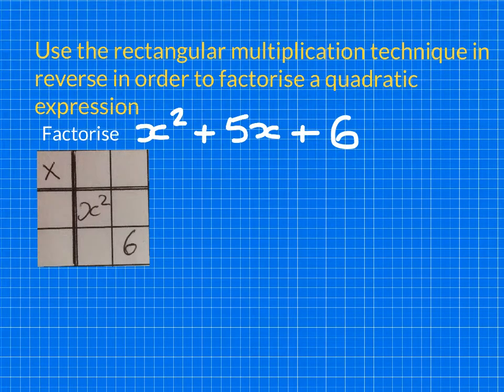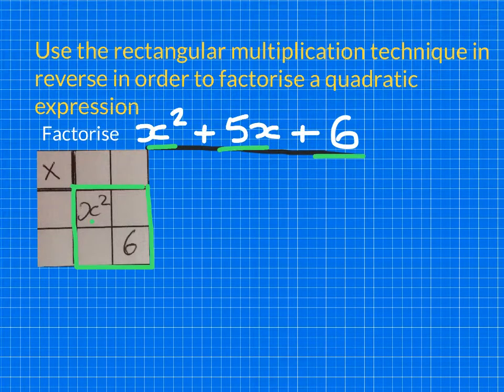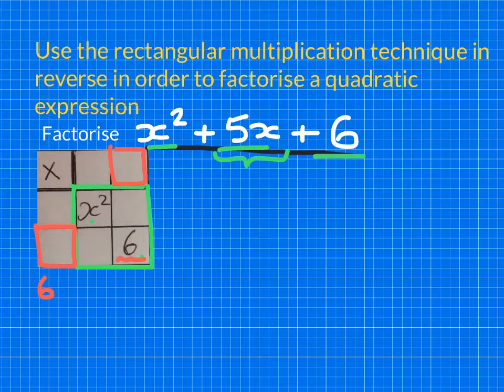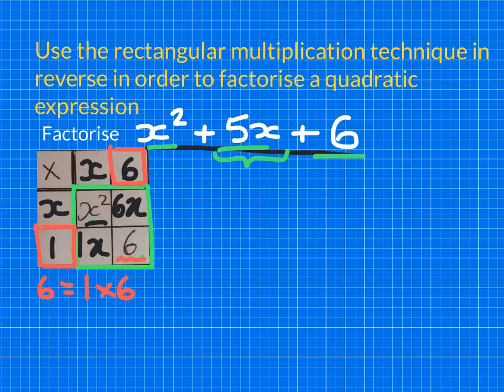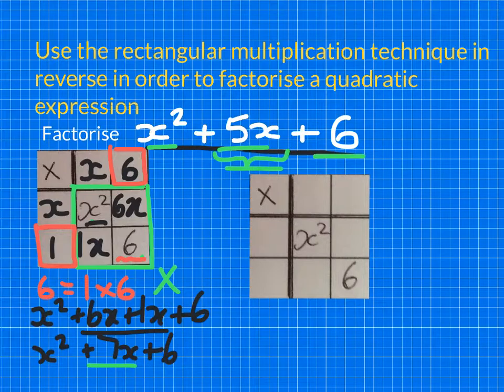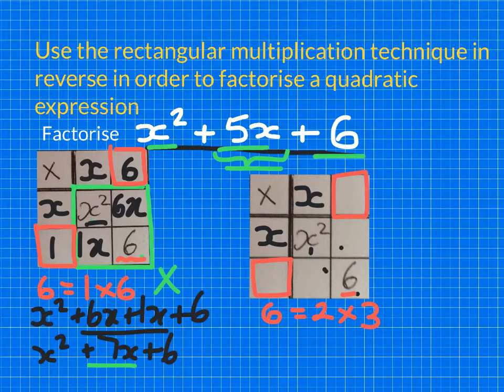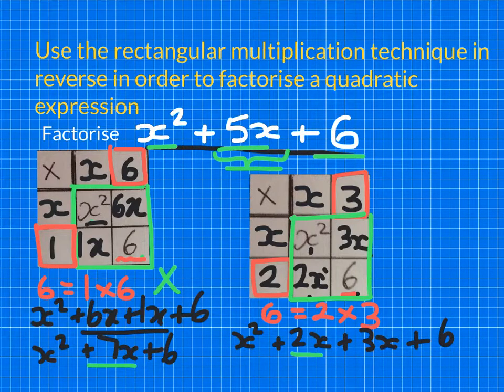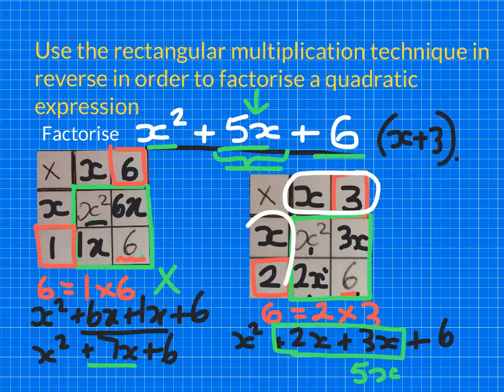Factorising quadratic expressions(1)